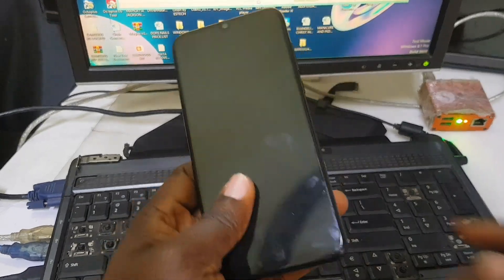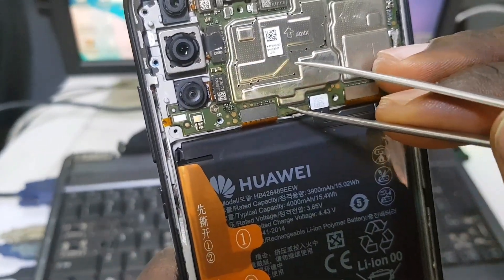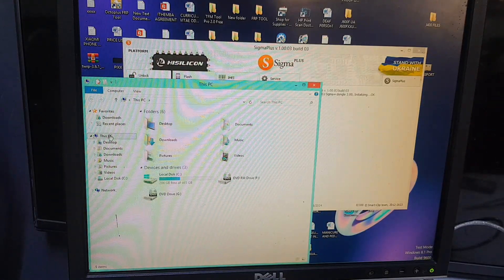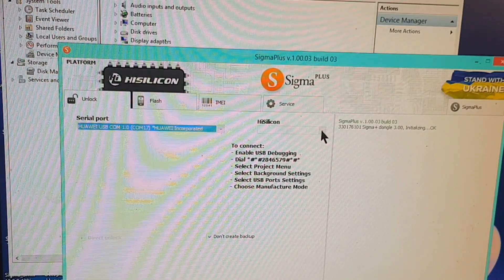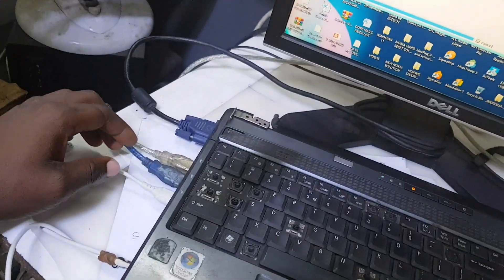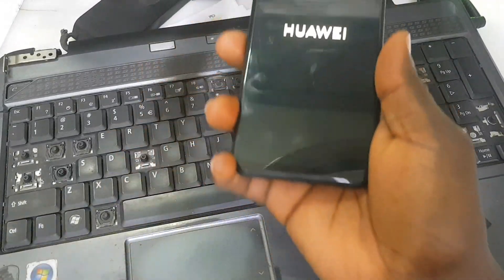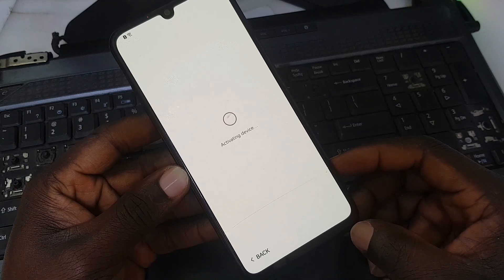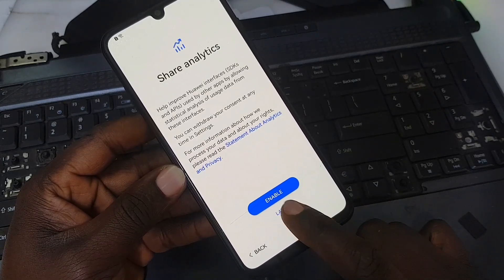Huawei Y8P Huawei ID Remove With Test Point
This video is about Huawei Y8P Huawei ID Remove With Test Point.

Regards:
MojiKay Fixit.